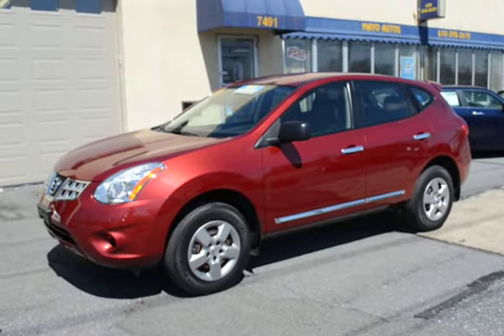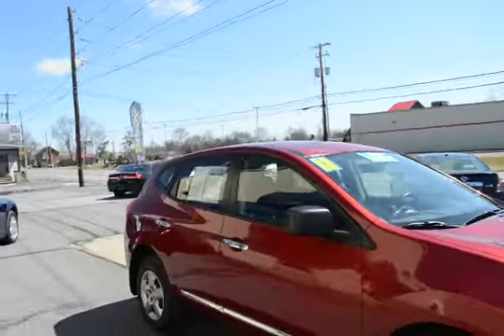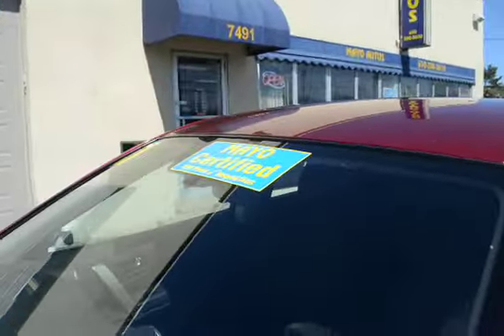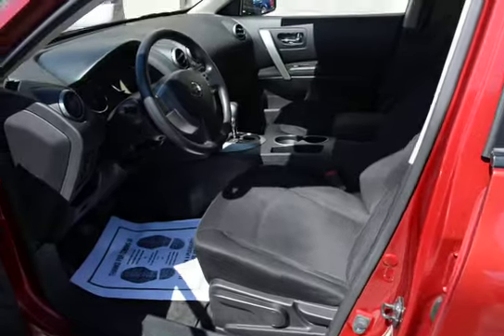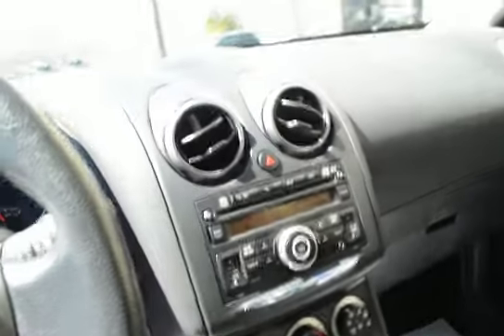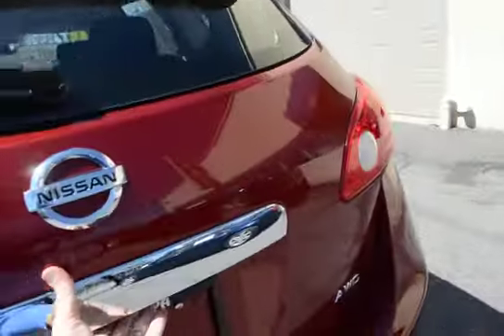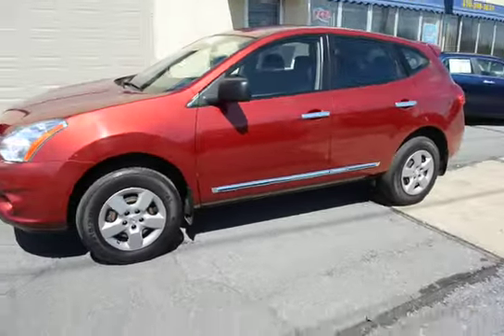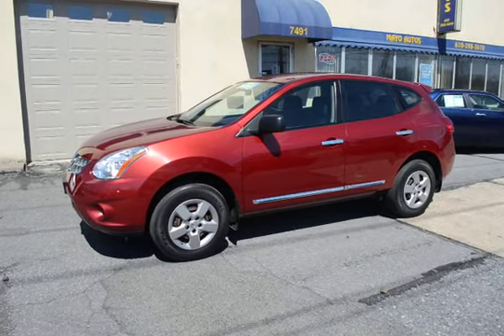p14030 2011 Nissan Rogue Mayo Autos